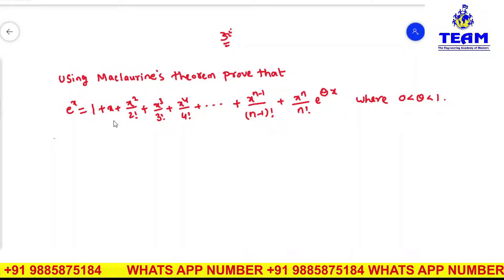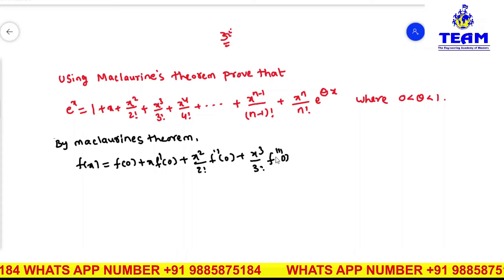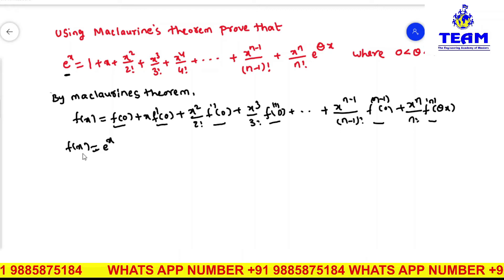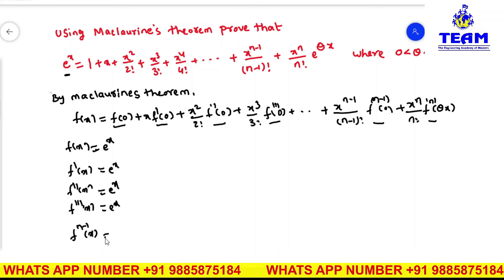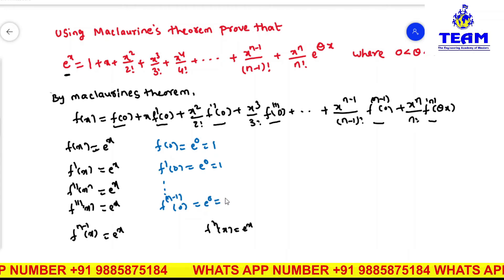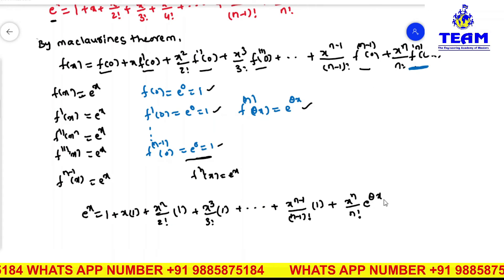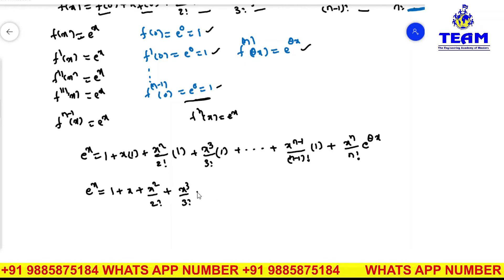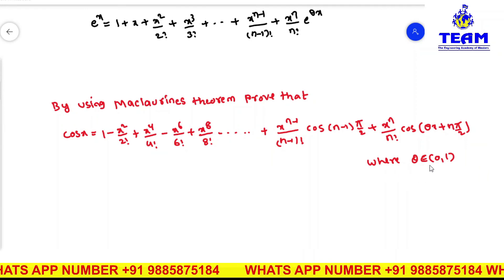e^x expansion by using Meclaurine's Theorem